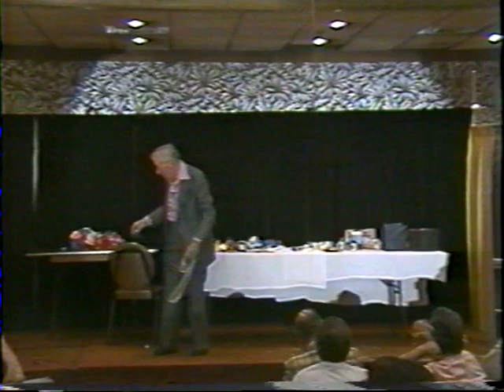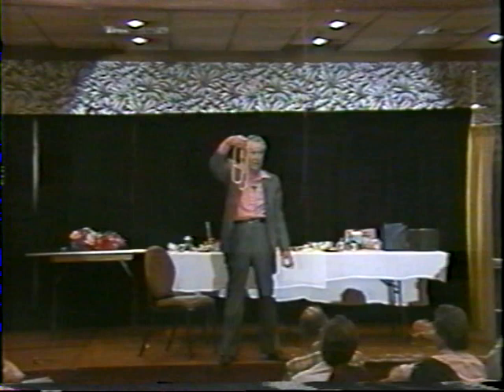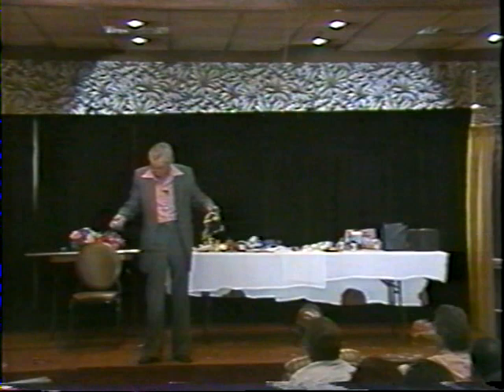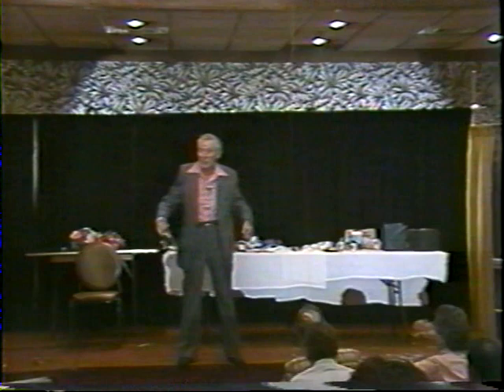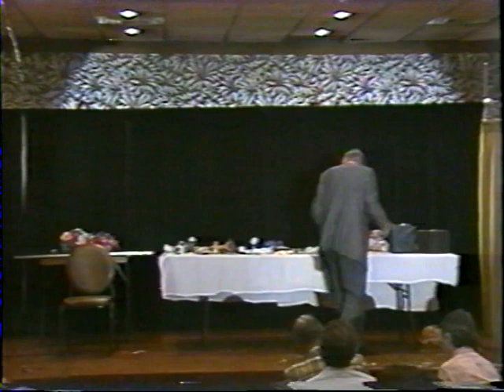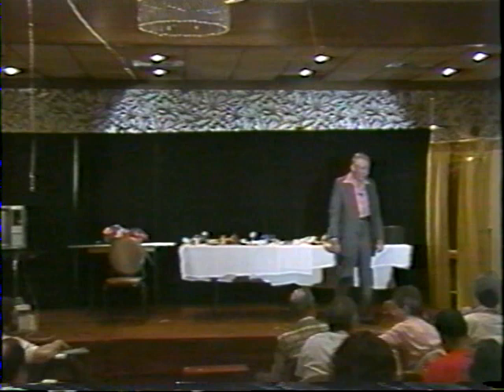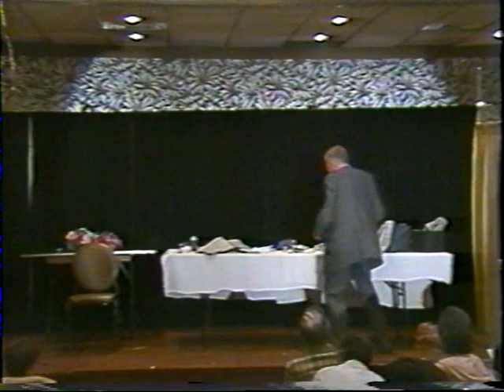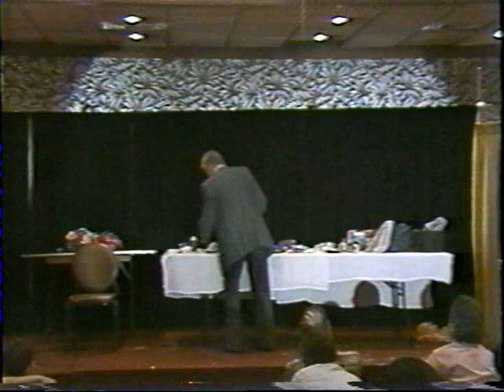Al Delage Lecture Part 1 Carl Bajor Convention 1980's Filmed By Frank Paris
Al Delage Creator of the fastest trick giving a lecture at the Carl Bajor Convention in New Jersey in the 1980's Filmed By Frank Paris